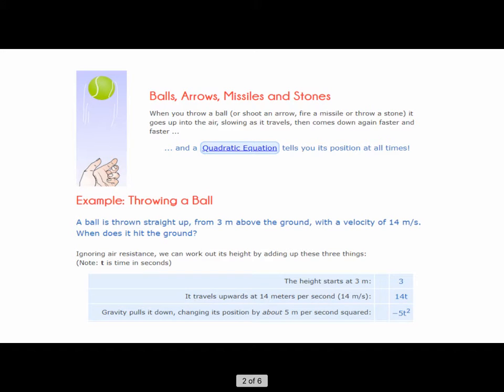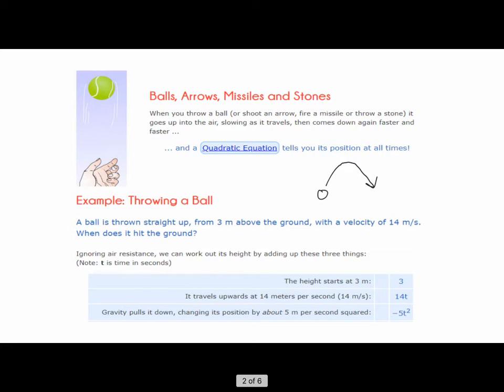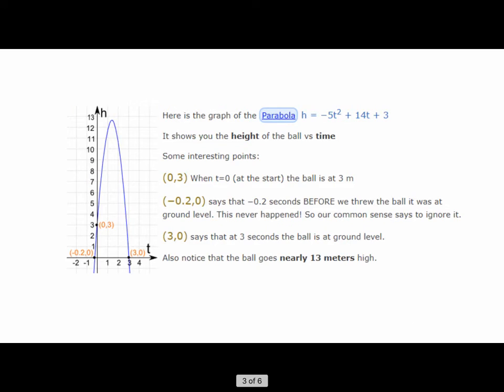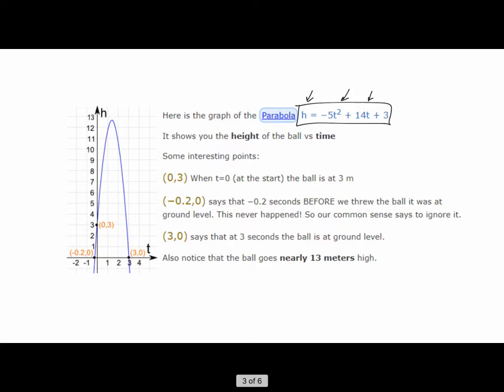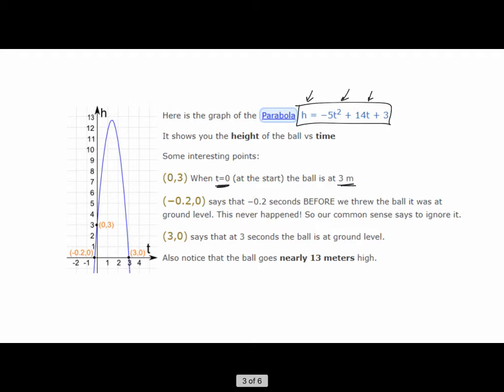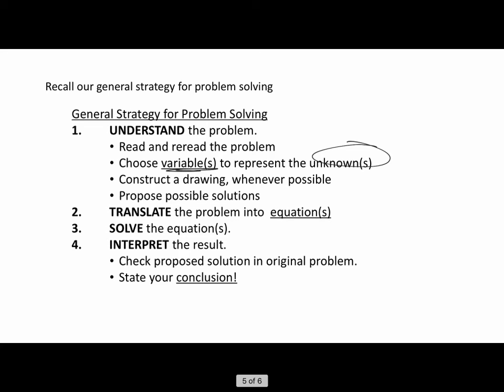Section 6.7 Intro